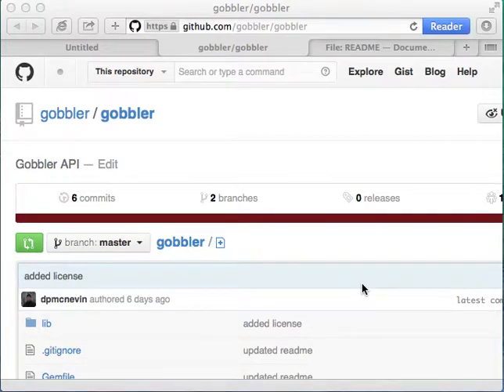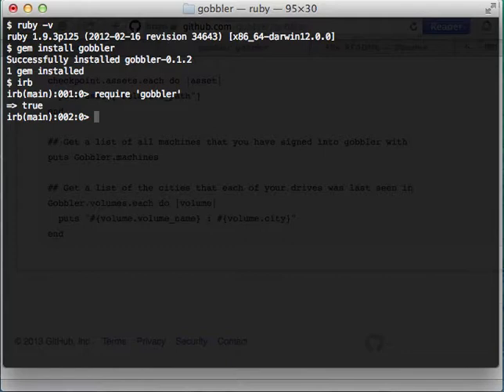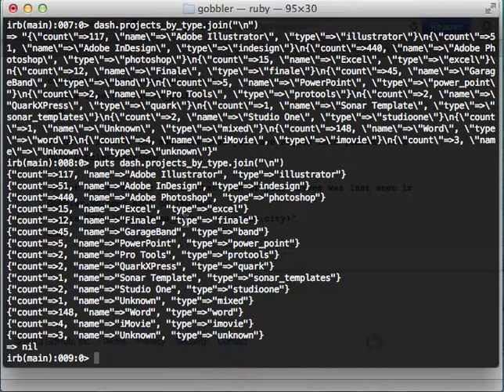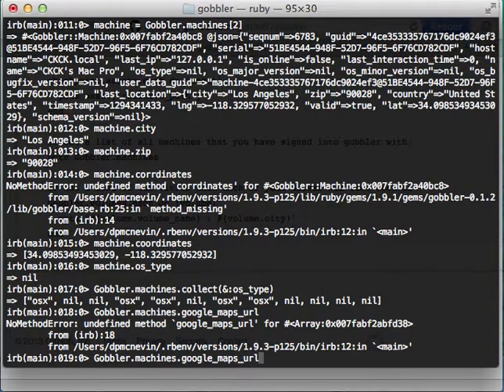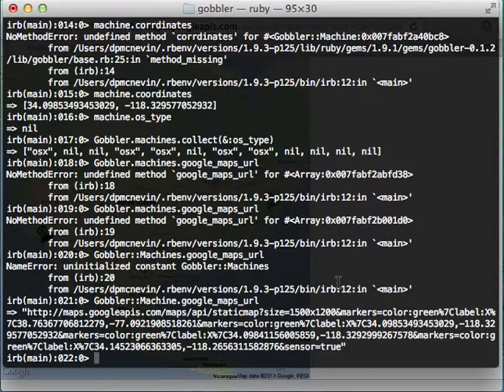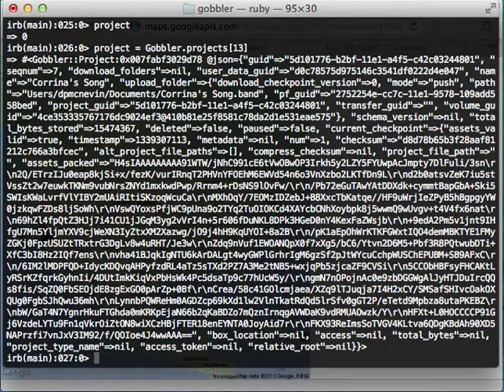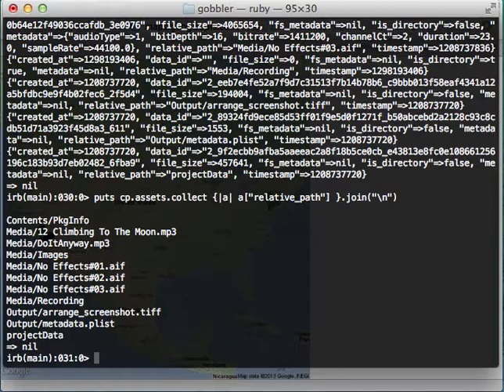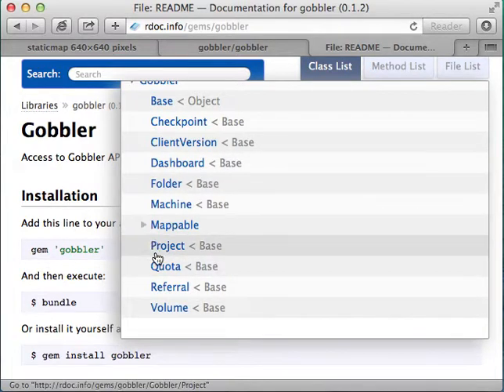Gobbler Ruby SDK